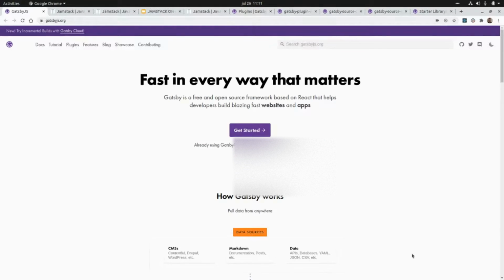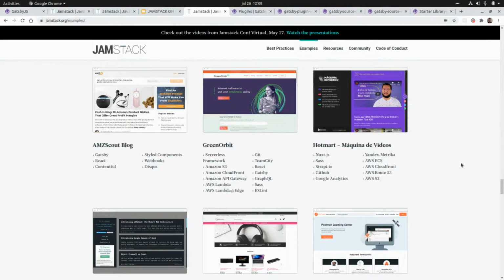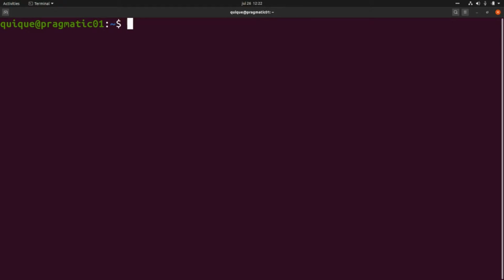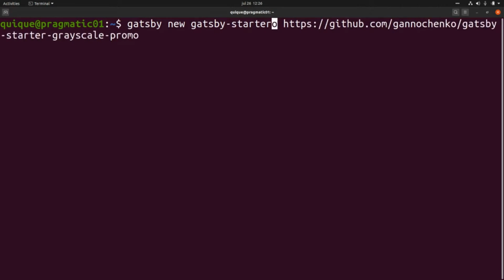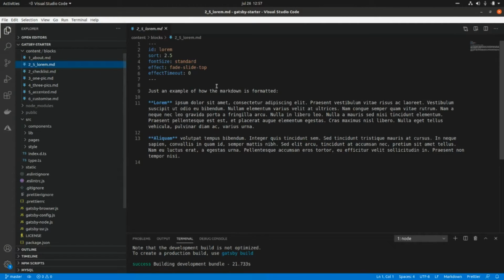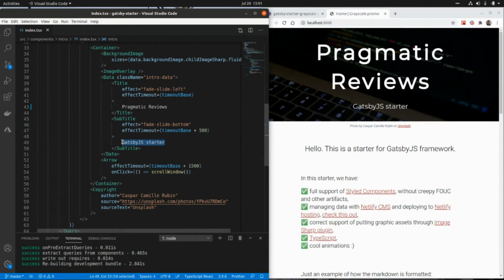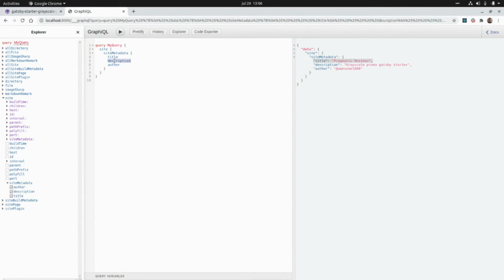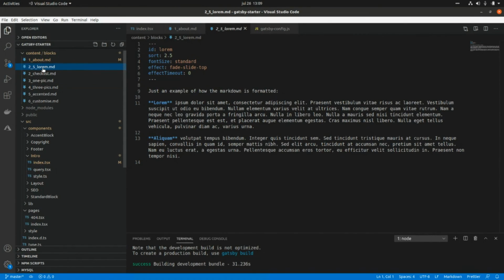Get READY for Blazing Fast Sites with Gatsby JS and JAMstack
In this video we are going to get started building our first static website with Gatsby JS.

Timestamps:

Gatsby JS Overview - 0:00
JAMstack Overview and Best Practices - 0:44
JAMstack on AWS - 1:22
Gatsby JS Plugins - 2:19
Gatsby JS Starter Library - 2:43
Gatsby CLI Installation and Overview - 3:20
Creating a new project with Gatsby JS - 4:42
Gatsby JS & GraphQL - 9:47
Outro - 11:50